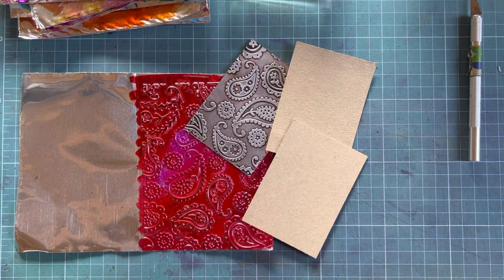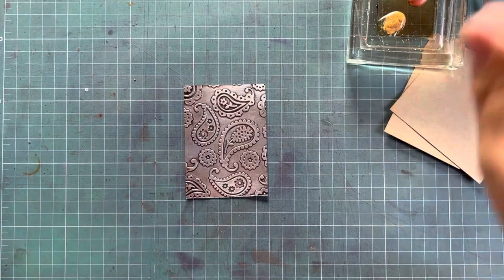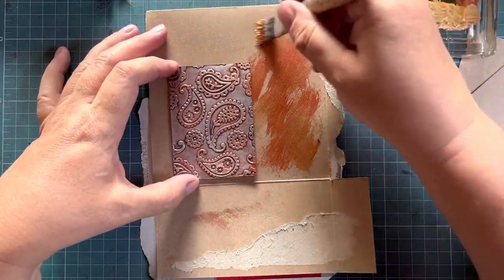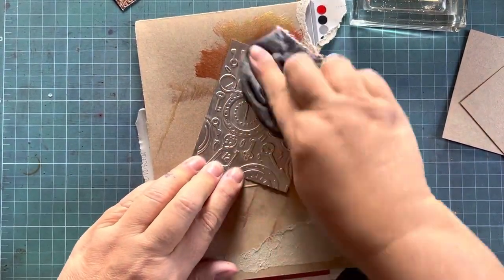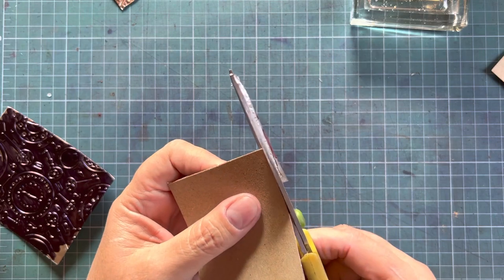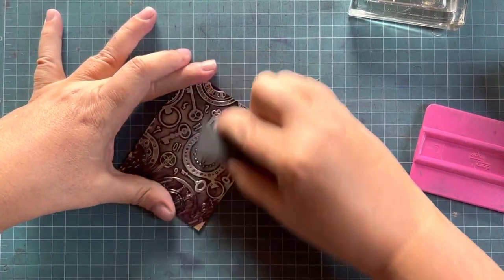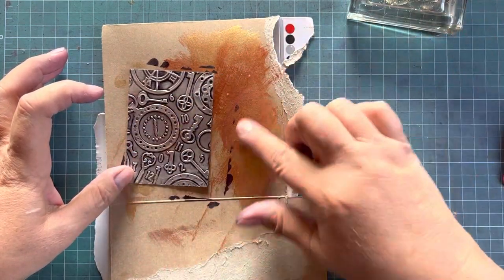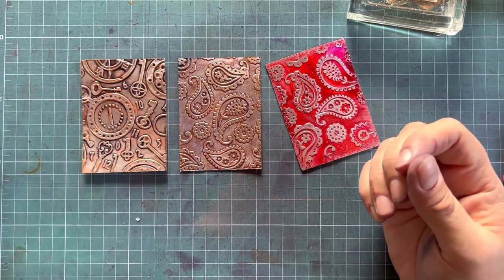TUTORIAL 16 metal tape art & embossed 70micron tape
2 colour techniques with one embossed design.
Using metallic acrylic paints and alcohol inks